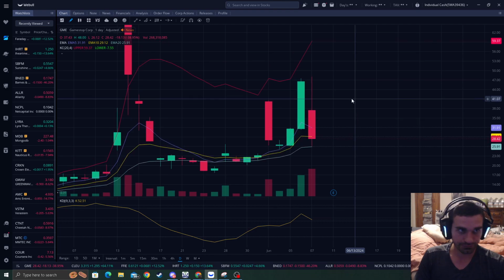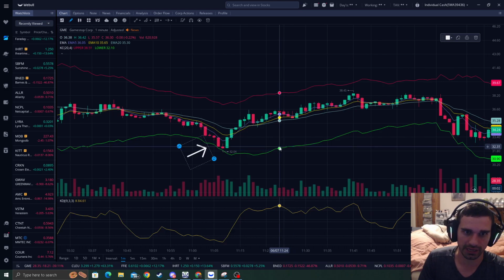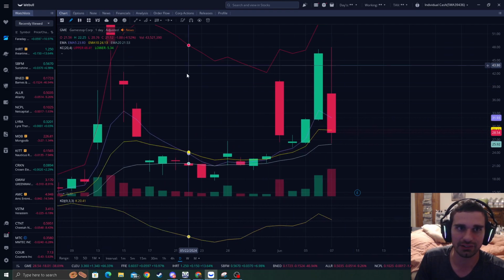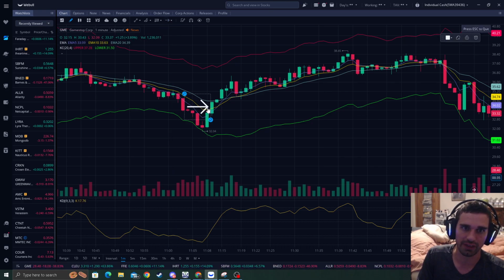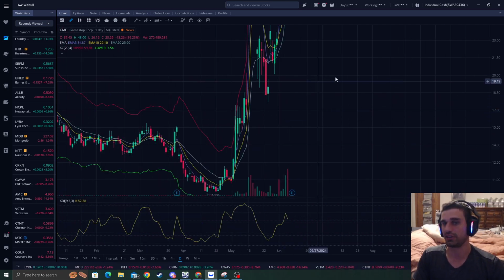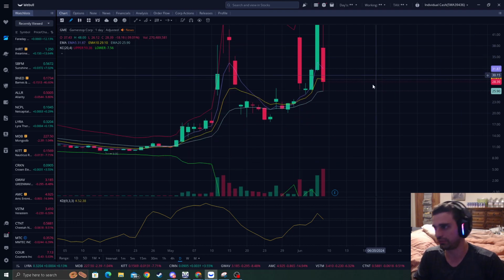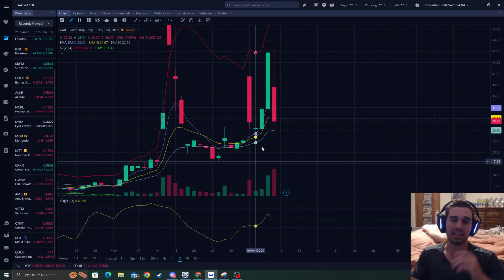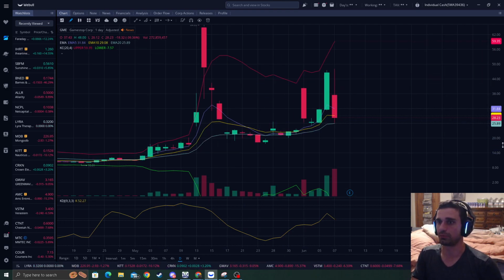Roaring Kitty Livestream On GameStop! My Take On It and How To Properly Trade GME Without Gambling!